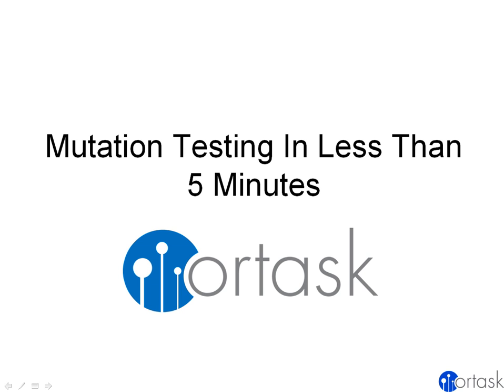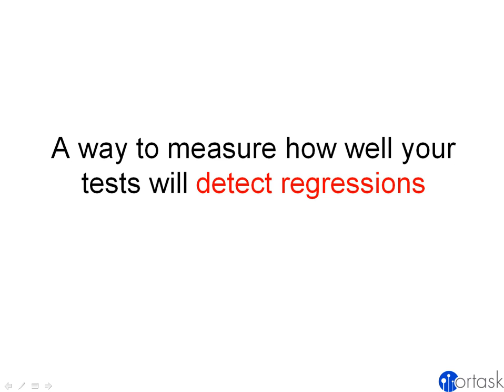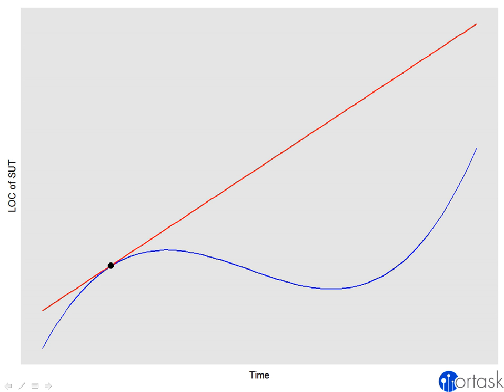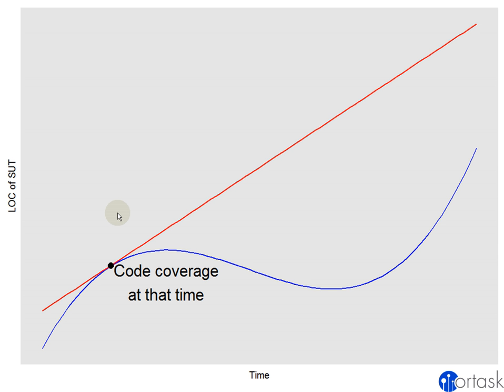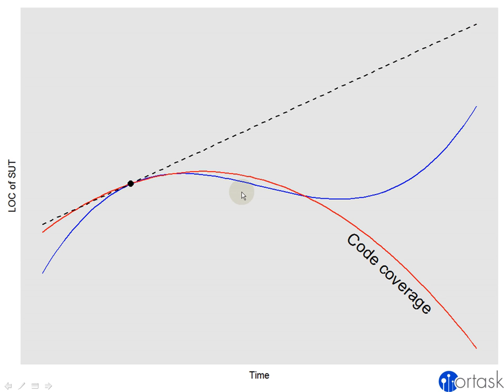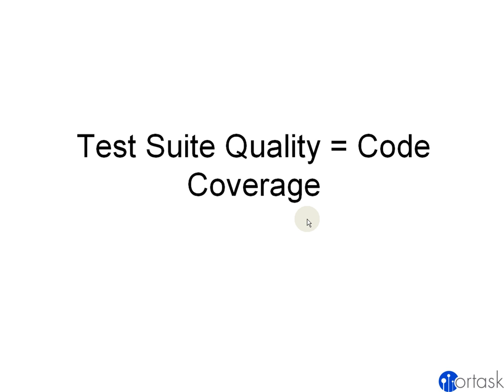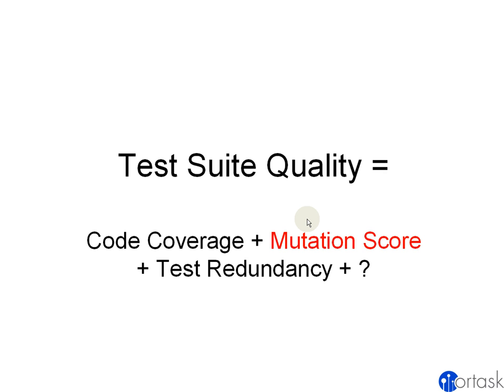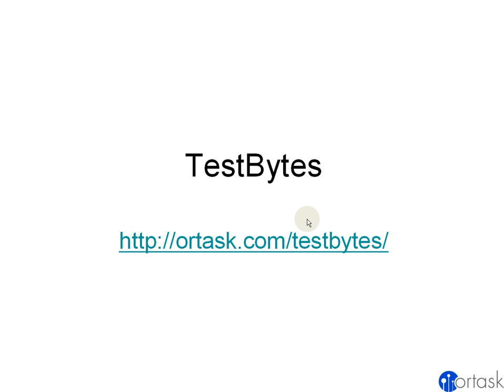Mutation Testing in Less Than 5 Minutes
We take a brief overview of the technique called mutation testing and explain what it is used for.